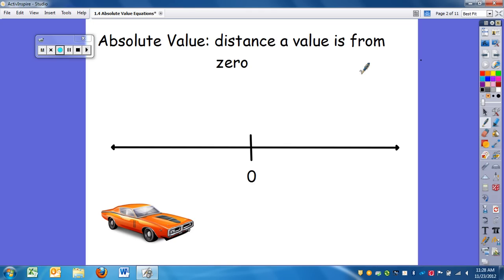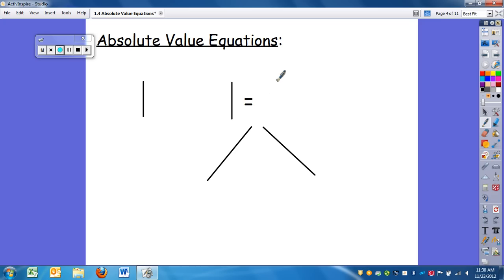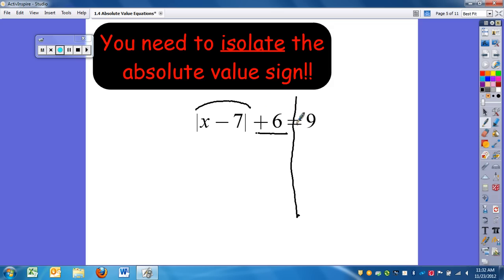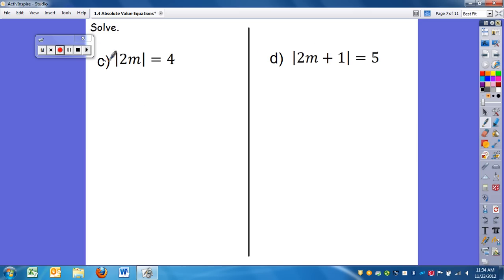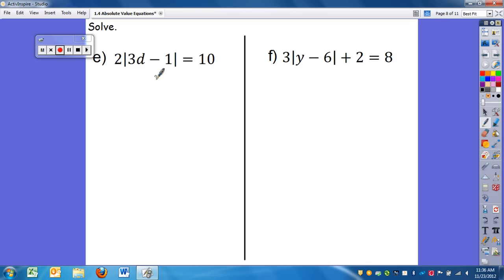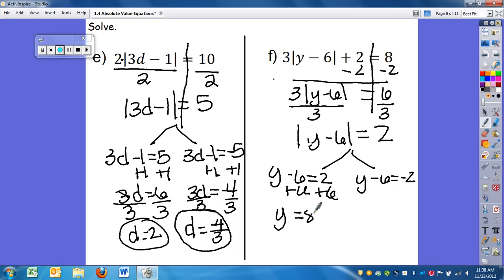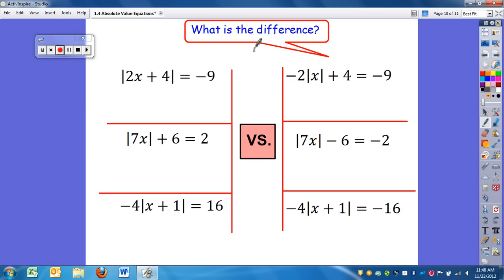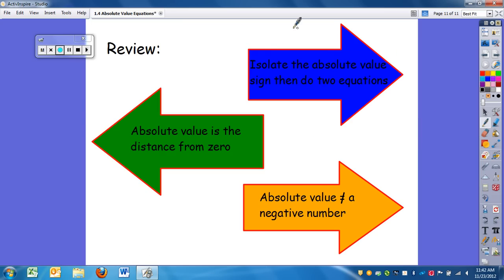Algebra 1-3a Absolute Value Equations